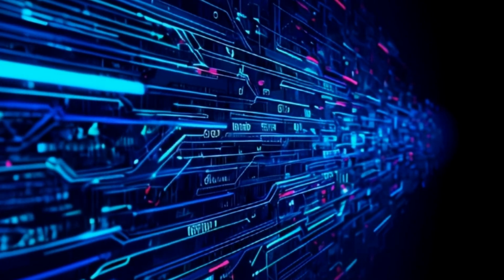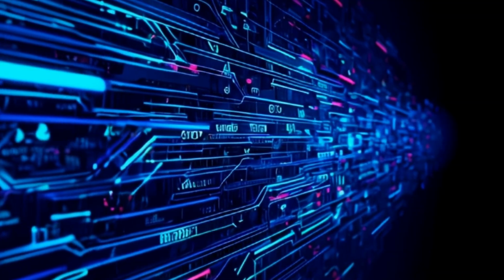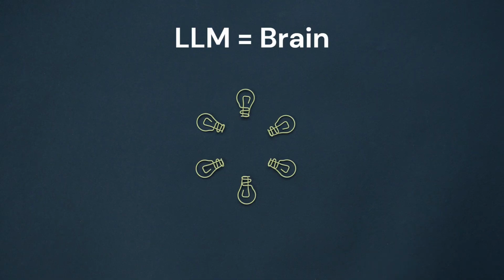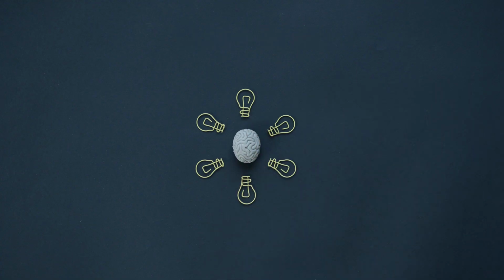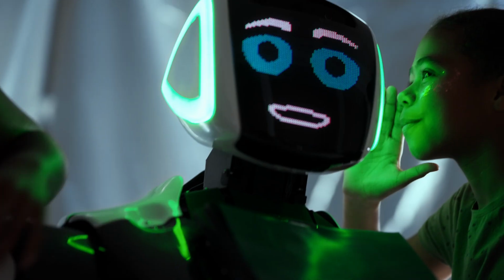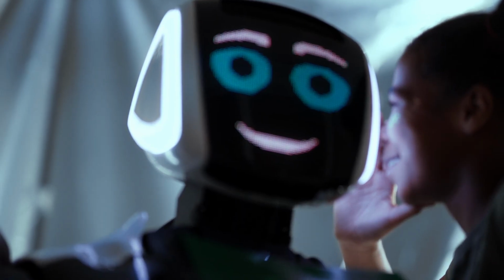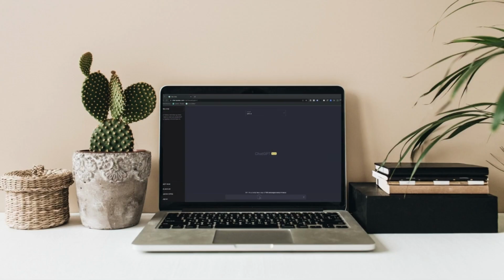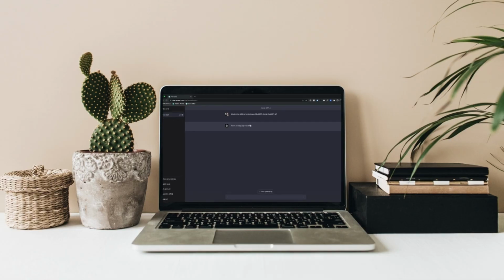Gen AI Explained in 2 Minutes - So Simple Anyone Can Understand!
🔥 Generative AI finally explained in the simplest way possible!
If words like LLM, RAG, Agents, Embeddings, Vector Databases, Fine-Tuning confuse you — this video will make everything crystal clear in just a few minutes.

Whether you're a beginner, student, AI creator, or tech enthusiast…
this video breaks down the ENTIRE Gen AI workflow using simple analogies that anyone can understand!

💡 What You’ll Learn in This Video:

- What is RAG and why it's a game changer
- What are Vector Embeddings
- How Similarity Search finds the right information
- What is an Embedding Model
- What is a Generation Model
- What is a Vector Database
- How Pre-Training builds the foundation of AI
- How Fine-Tuning improves accuracy and behavior
And how all these systems work together to create modern AI!

🎯 Perfect for:

✔ Students
✔ AI beginners
✔ YouTubers
✔ Tech learners
✔ Anyone curious about how AI actually works

Drop a comment: “More AI Made Simple!”ainews